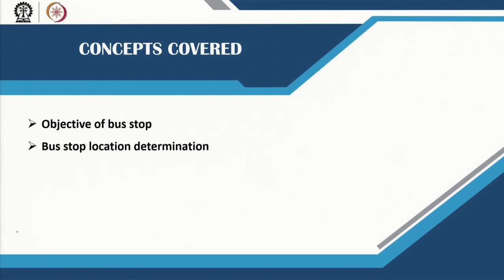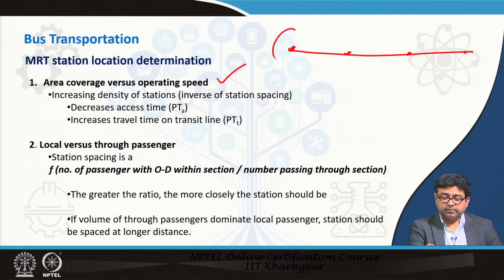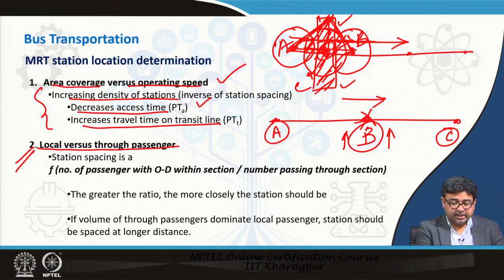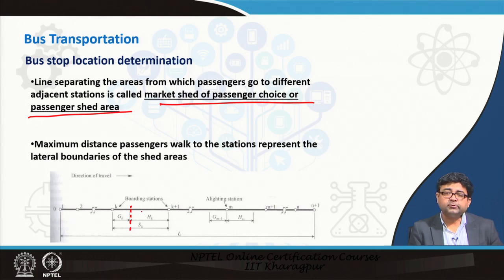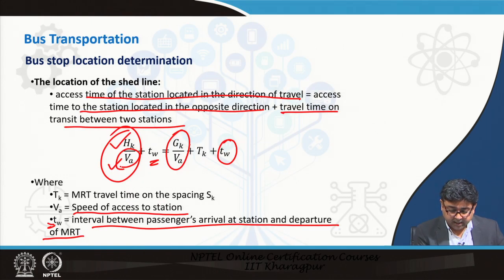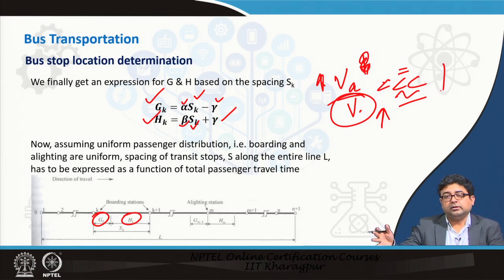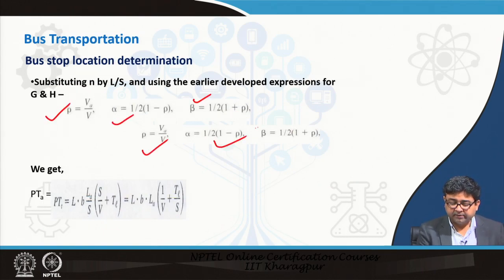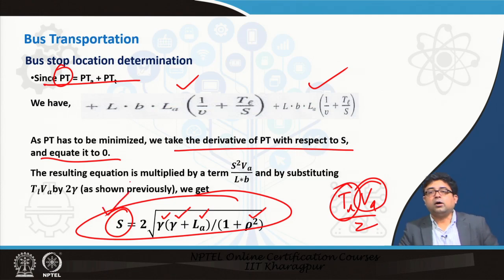Lecture 20: Public Transportation: Transit Stop Location